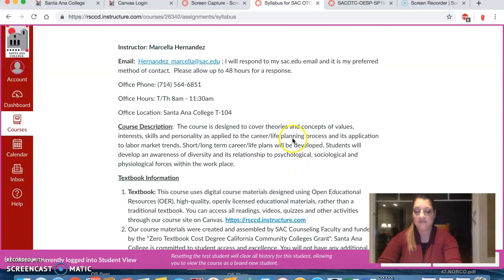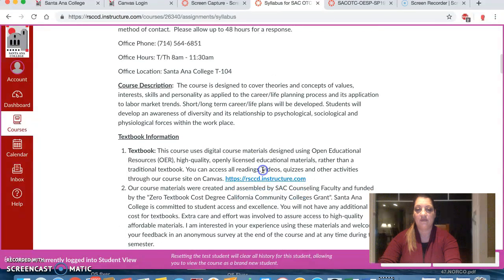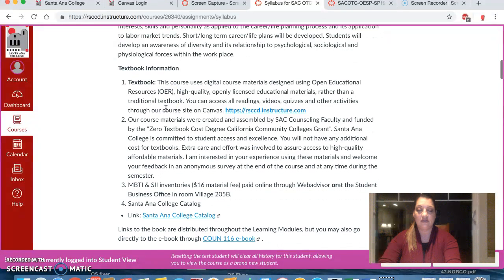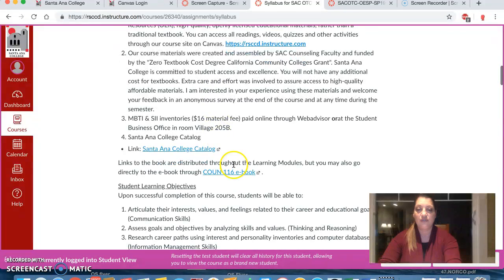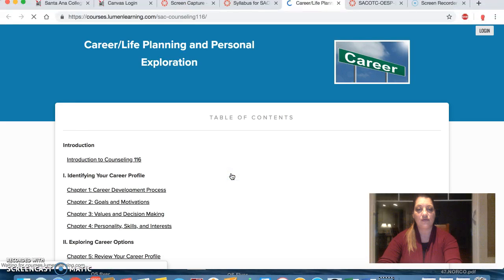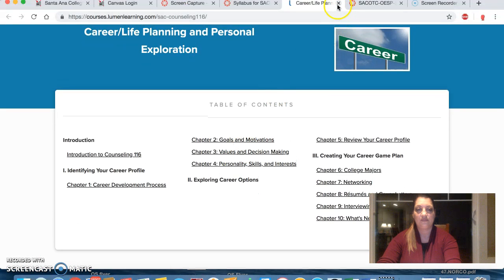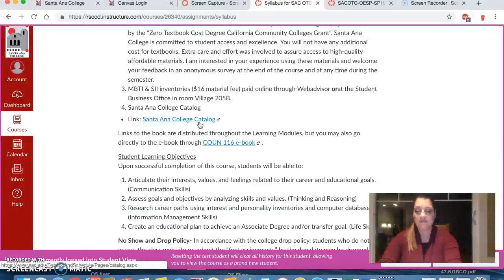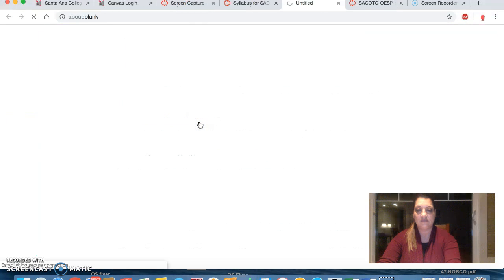COUN 116 brief canvas tutorial